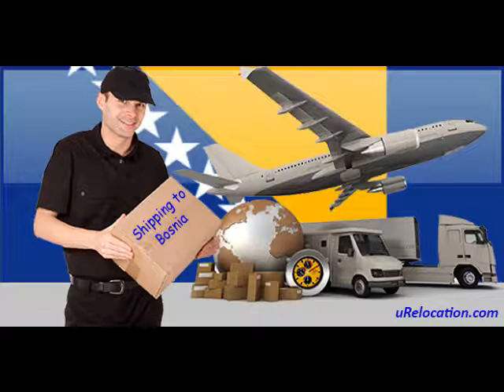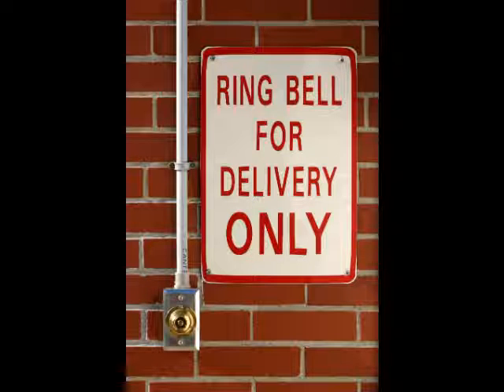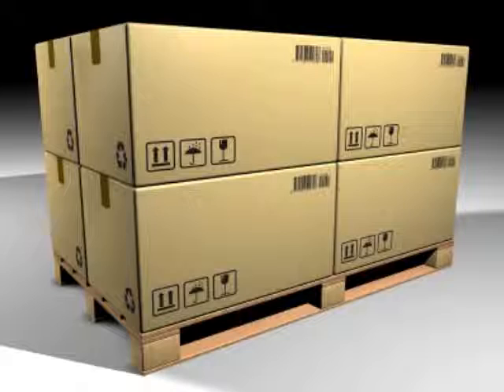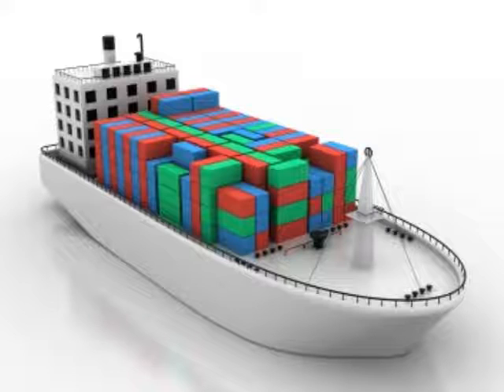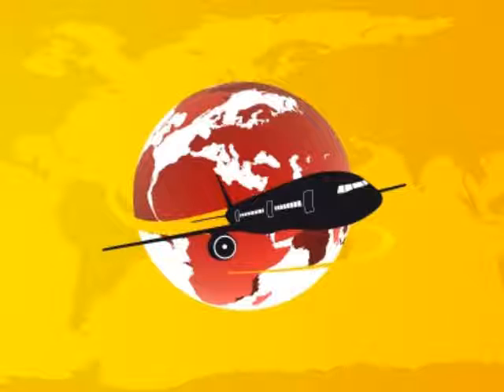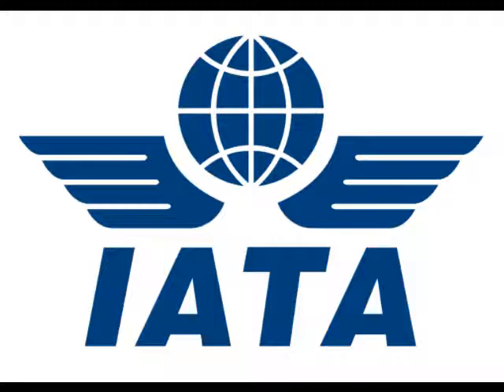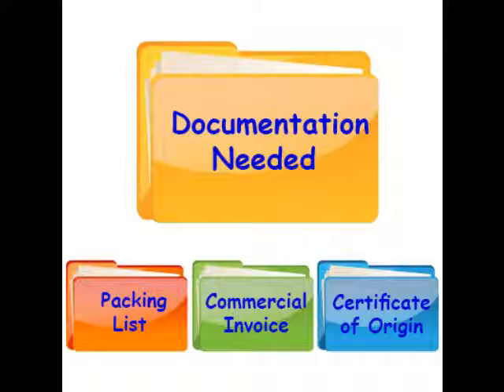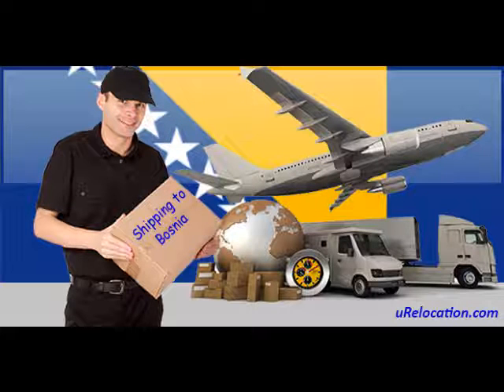Shipping to Bosnia and Herzegovina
Moving to Bosnia
How to ship a car to Bosnia?
How to ship by air to Bosnia?
How to ship by ocean to Bosnia?
What documents do I need to ship to Bosnia?